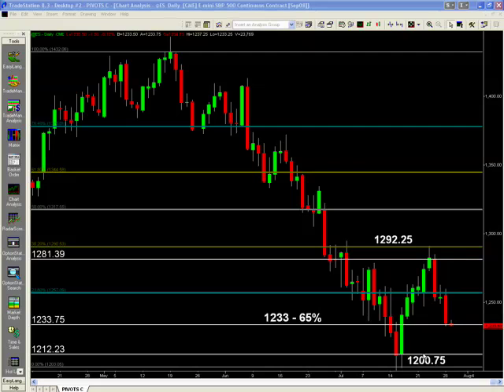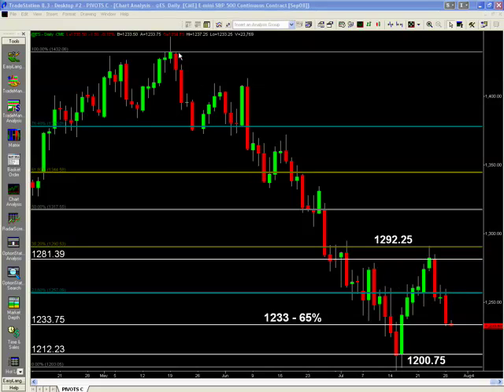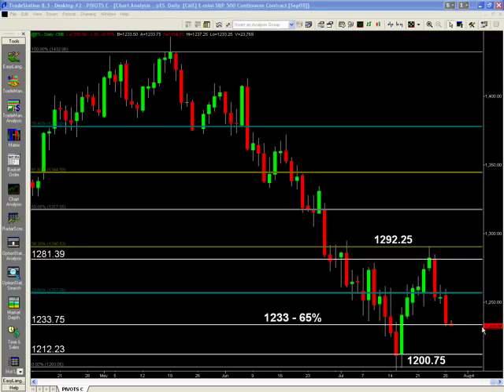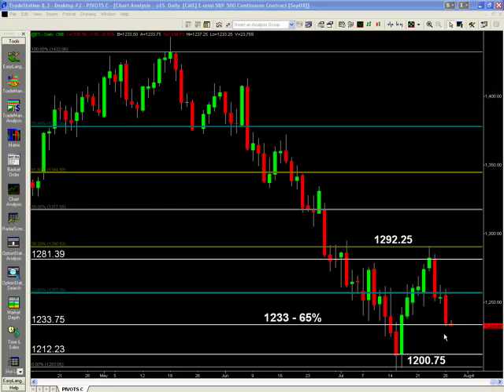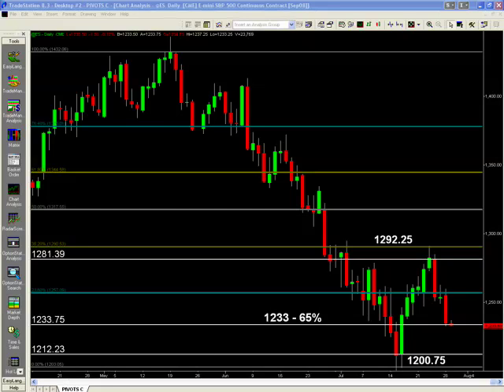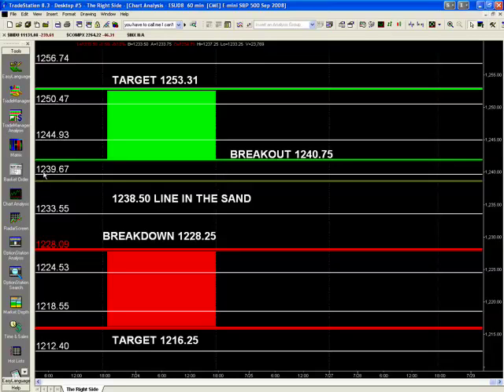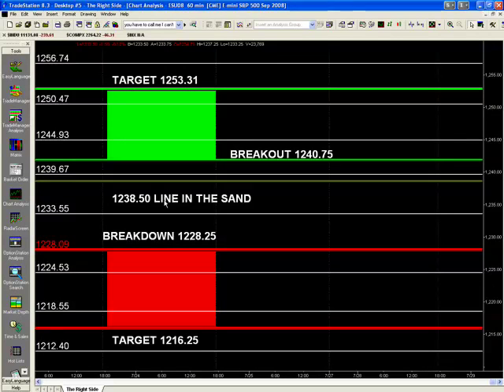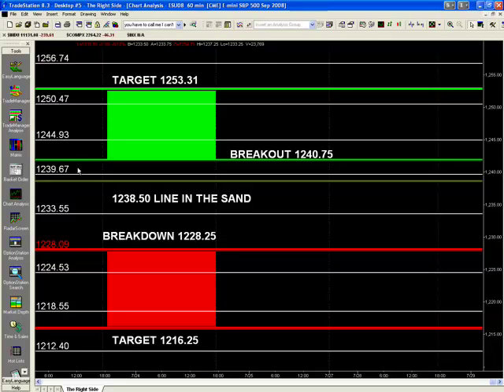Stock Market Trading and Analysis 07-29-2008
Trading Futures Trading Futures, Options on Stocks and Futures, Stocks, ETFs and retail off-exchange foreign currency transactions involves substantial risk of loss and is not suitable for all investors. You should carefully consider whether trading is suitable for you in light of your circumstances, knowledge, and financial resources. You may lose all or more of your initial investment. Opinions, market data, and recommendations are subject to change at any time.